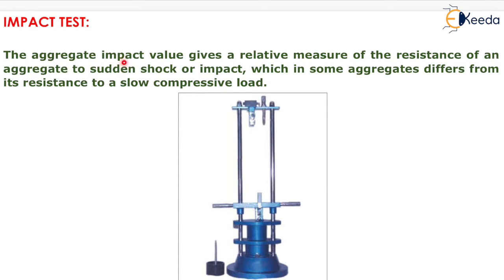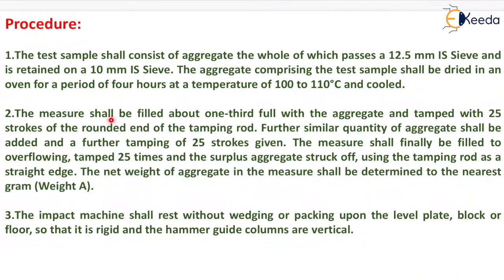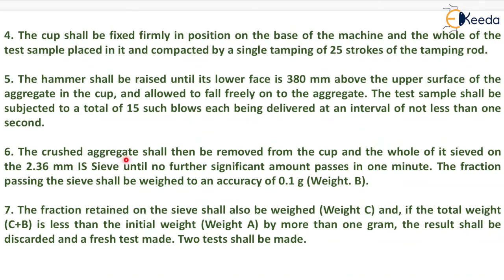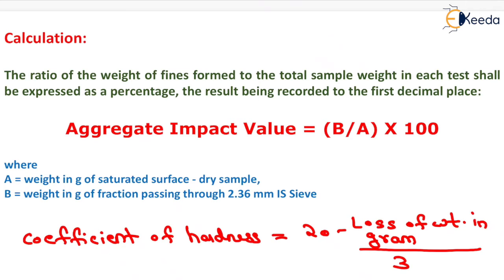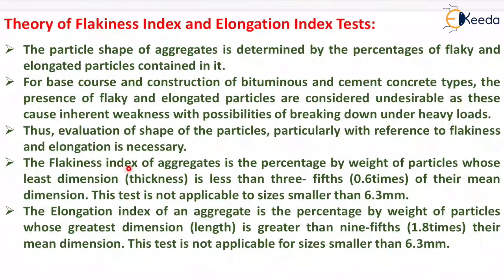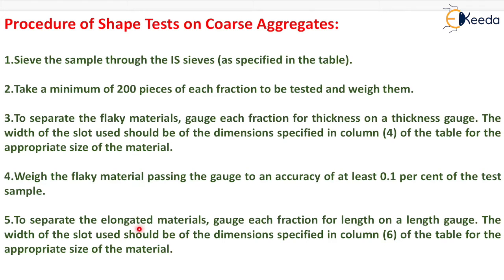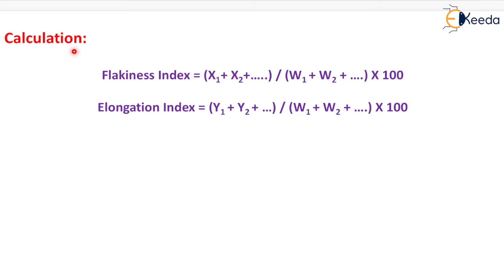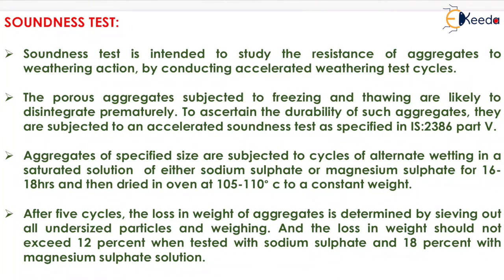Soundness test - Introduction to Highway Materials - Transportation Engineering - GATE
Soundness is a critical property when it comes to materials used in the construction of highways. It determines the durability and longevity of the infrastructure. In this introductory video, we explore the basics of soundness testing, why it's important, and how it impacts the overall quality of highway materials.

📋 Key Topics Covered:

Understanding Soundness in Highway Materials
Significance of Soundness Tests
Testing Procedures and Equipment
Interpreting Test Results
Practical Applications in Transportation Engineering
📚 GATE Aspirants, Take Note! 📚
If you're gearing up for the GATE exam, this video is a valuable resource to boost your knowledge in Transportation Engineering. We'll lay the groundwork for your success by breaking down complex concepts into easy-to-grasp explanations. Remember, a strong foundation is key to acing the exam!

🎓 About Transportation Engineering Series 🎓
This video is part of our exclusive GATE-focused series on Transportation Engineering, where we cover various aspects of highway construction, pavement design, traffic analysis, and more.

Connect with fellow GATE aspirants, share your thoughts, and ask questions in the comments section below. Let's learn and grow together!